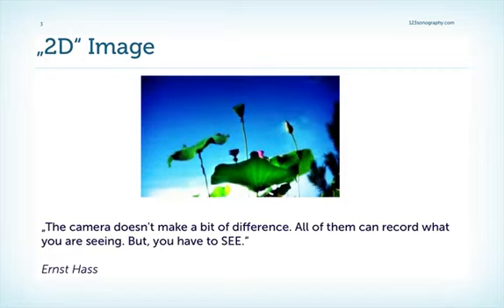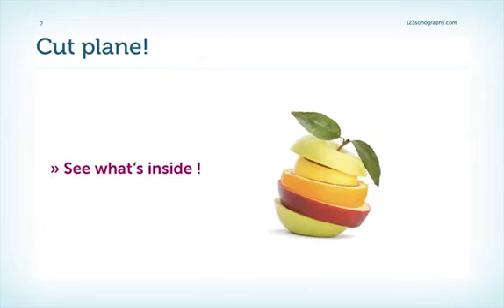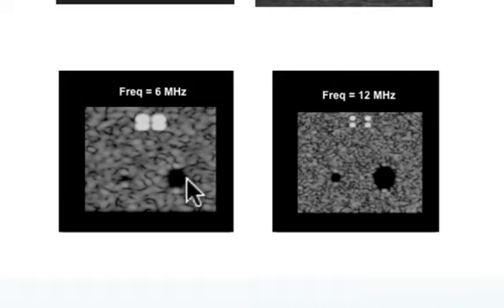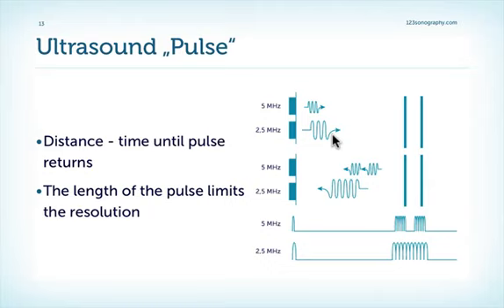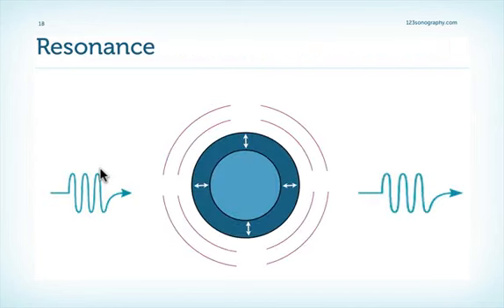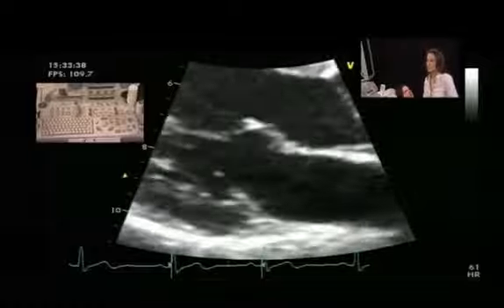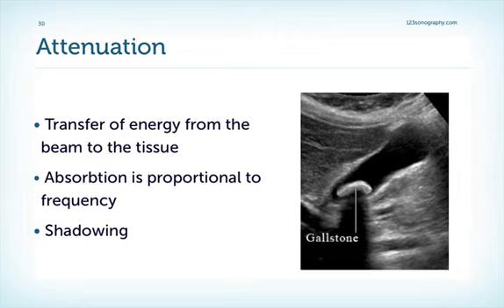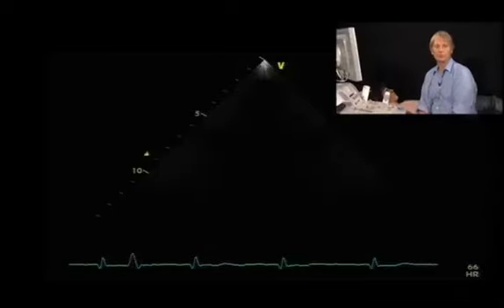Principles of Echocardiography